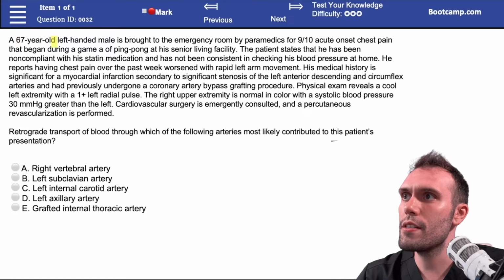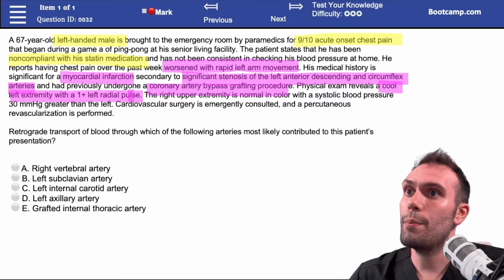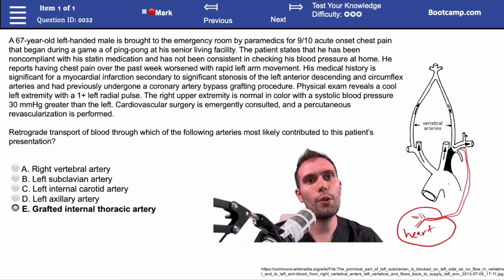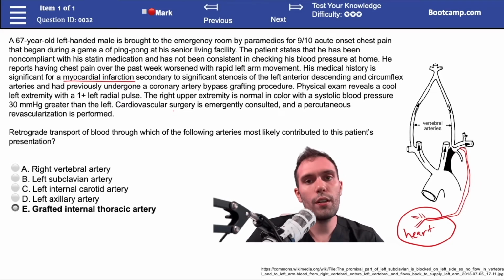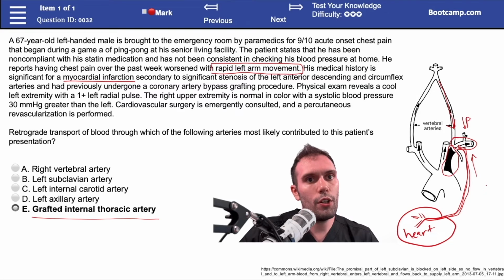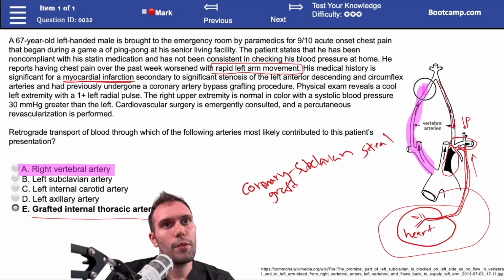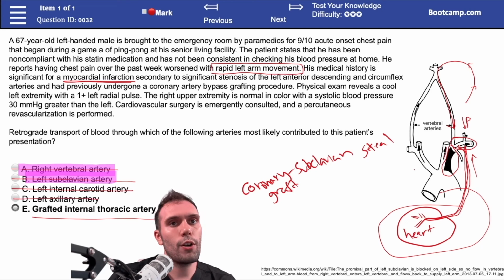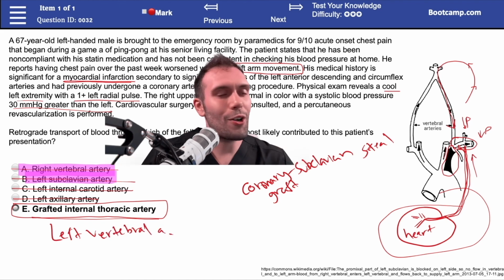Vascular System - USMLE Step 1 Practice Question Breakdown | HIGH-YIELD CARDIOLOGY